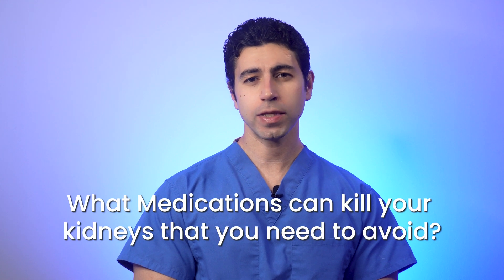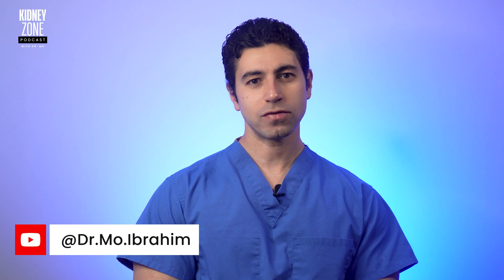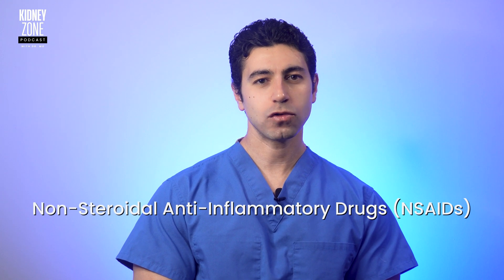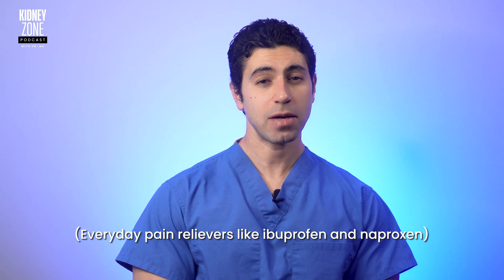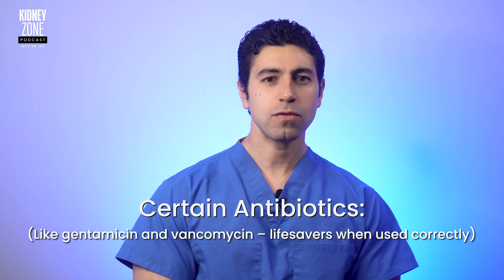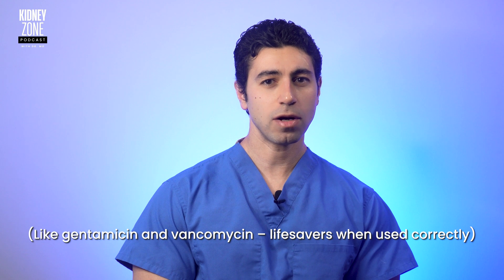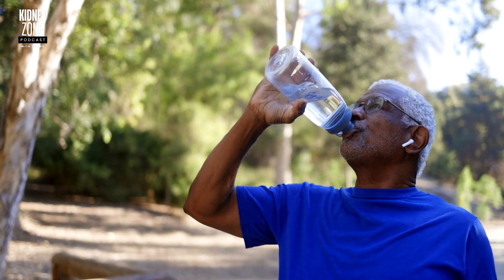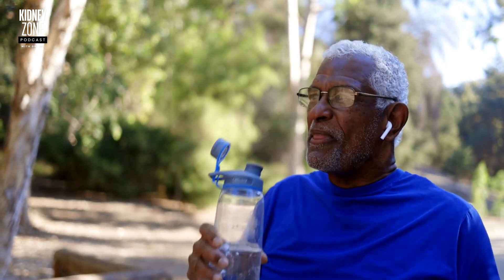What Medications can kill your kidneys that you need to avoid? | EP 15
Today, we're exposing the dark side of common drugs you are taking  that can potentially kill your kidneys.
The Kidney Zone Podcast with Dr. Mo
Welcome to the Kidney Zone, where we will dive deep into the fascinating world of our body's remarkable filters. Get ready to unlock the secrets of the kidneys and transplantation as we travel through their pathways, uncovering vital tips, insightful knowledge, and practical advice to keep our kidneys healthy. Whether you're a patient with kidney disease, a medical professional, or simply curious about the kidneys, this is the place for you.
Dr. Mo Ibrahim is an assistant professor of kidney transplantation at the University of Maryland, Baltimore. He completed his clinical transplant nephrology fellowship at Washington University in 2022. Originally from Cairo, he pursued a physician/scientist career, conducting research at Duke University from 2012 to 2019. He has authored 70+ journal articles, given a TEDx talk, and holds 5 patents. Currently finishing his PhD at Erasmus University, he drives international collaborations to advance medical technology and improve medical monitoring.

Always consult with a qualified healthcare professional or your doctor before making any healthcare decisions or starting any treatment regimen. Individual medical situations can vary, and only a licensed healthcare provider can offer personalized advice tailored to your specific needs.

The creators of this episode are not responsible for any actions taken based on the information provided herein. Any reliance on the content of this episode is at your own risk. If you have any medical concerns or questions, please seek guidance from a medical professional promptly.

Remember that medical knowledge and practices can evolve over time, and new information may become available after the creation of this episode. Therefore, it is essential to stay up-to-date with the latest medical research and consult with your healthcare provider to ensure the best possible care for your health.